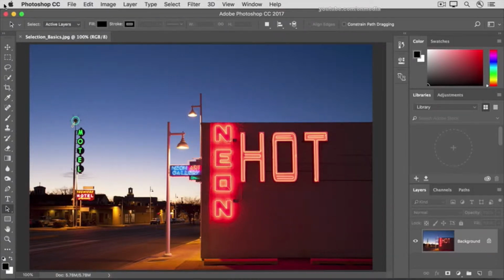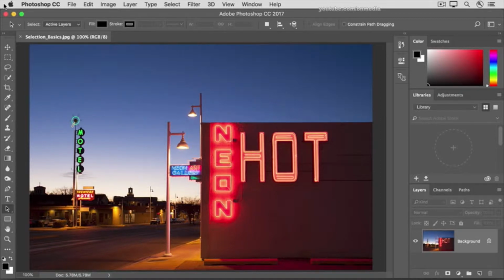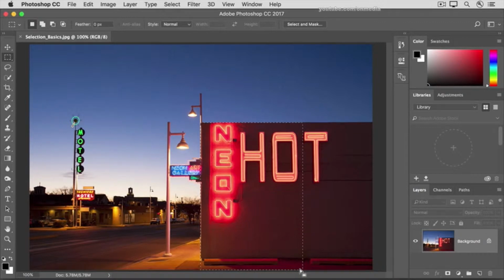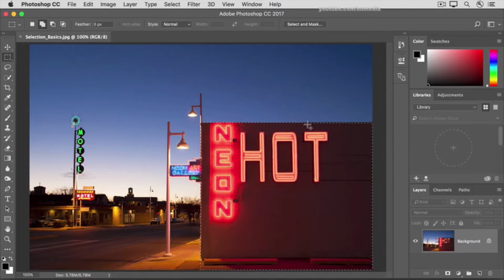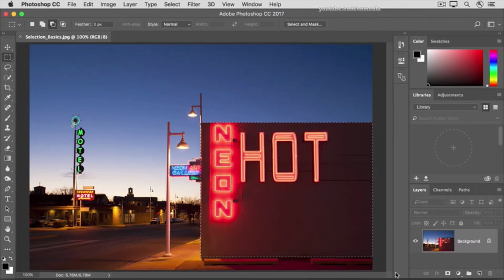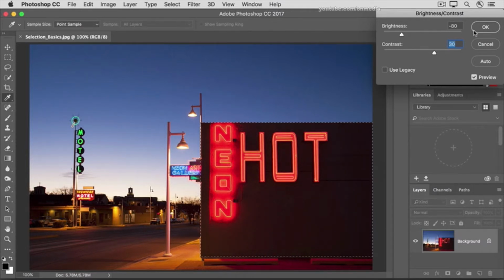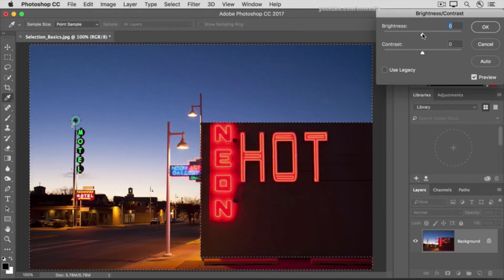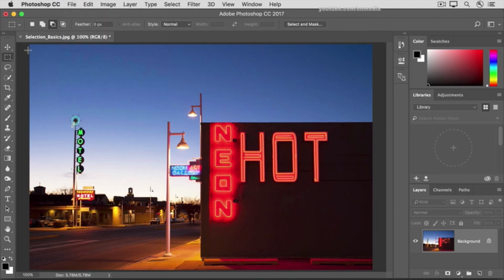Photoshop cc tutorial Part 19 | Learn selection basics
Learn selection basics

Use a selection to edit part of an image.

What you learned: To make a selection and adjust only the selected area

A selection isolates part of an image so you can work on that area without affecting the rest of the image.

In the Tools panel, select the Rectangular Marquee tool. Drag a rectangular selection onto the image. The area inside the animated border represents your selection.
To select more, click the Add to selection icon in the options bar or press Shift and drag. To select less, click the Subtract from selection icon in the options bar or press Alt (Windows) or Option (macOS) and drag.
Select a layer you want to adjust. Then try applying some adjustments (Image - Adjustments). With a selection active, adjustments affect only the selected area of that layer. The same is true if you were to apply a filter, paint, fill, copy, or make other edits.
When you’re done, deselect by choosing Select - Deselect or pressing Control+D (Windows) or Command+D (macOS).